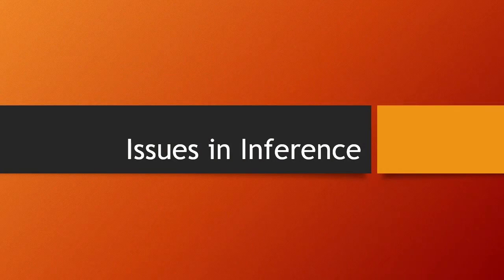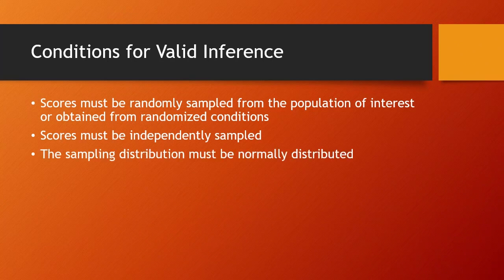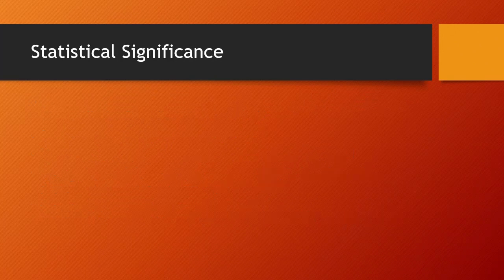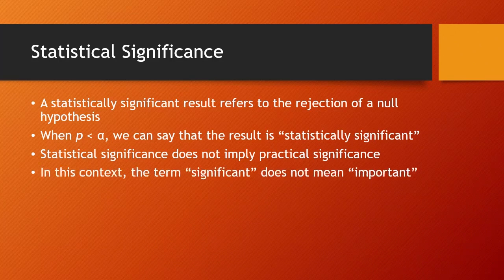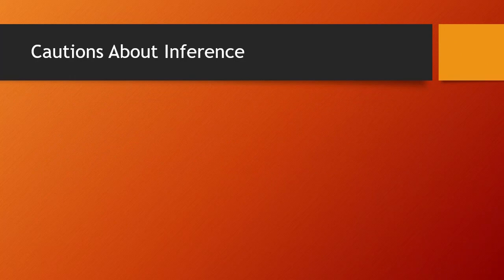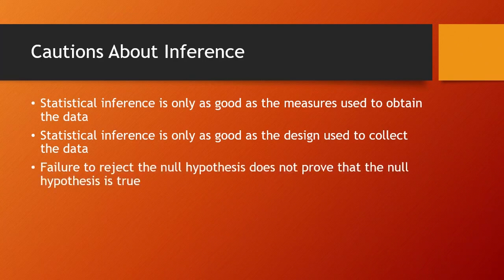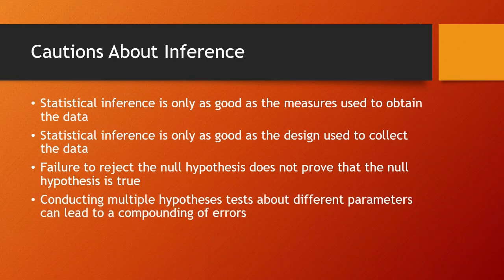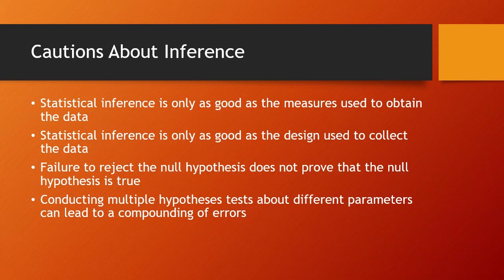Issues in Inference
Statistical inference is a powerful tool. Unfortunately, inferential methods are often misused and inferential statistics are often misinterpreted. The problem has become so widespread that the American Statistical Association has started a movement to reform the practice of statistical inference. I don't want you to make the same mistakes that many researchers make, so let us take a few moments to outline some of the most important issues in inference.